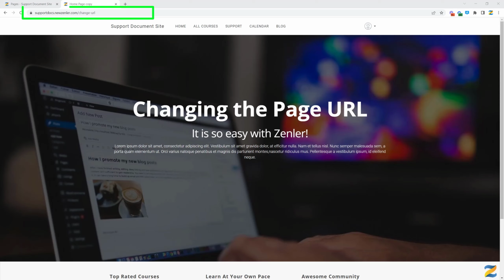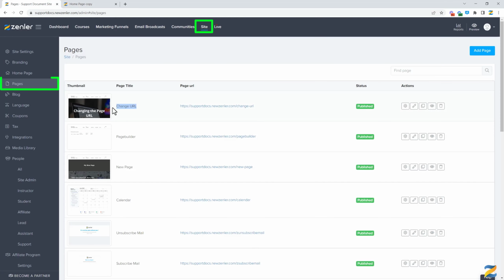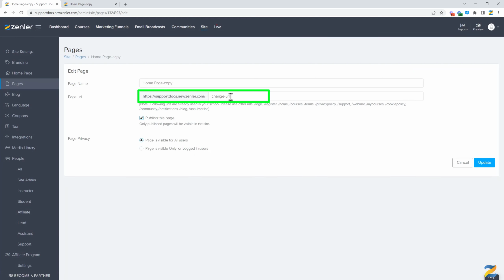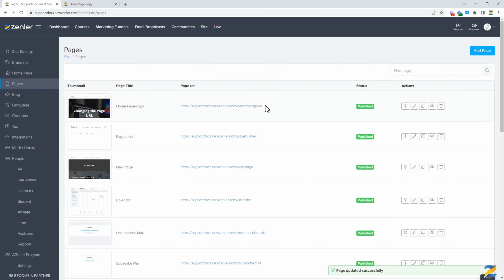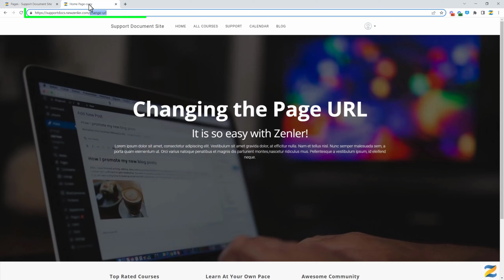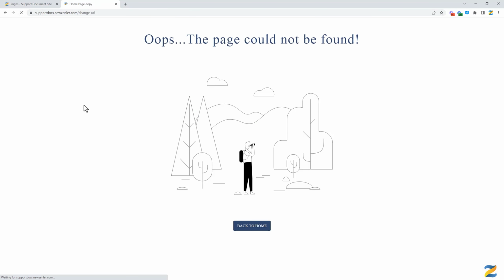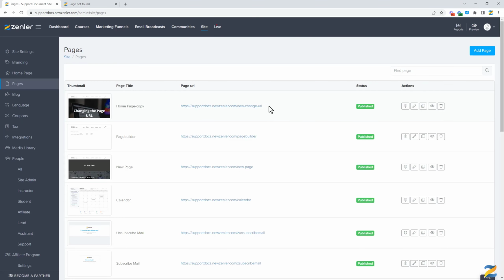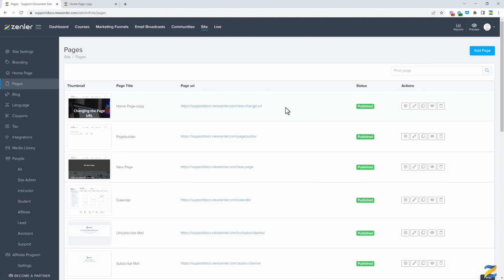👉 Site - Pages - Change the URL of a Page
🚀  This text explains how to change the URL of a page in Zenler's site but also also warns users that changing the URL may cause issues with links within other pages or funnels and emails that include the old link. 🚀